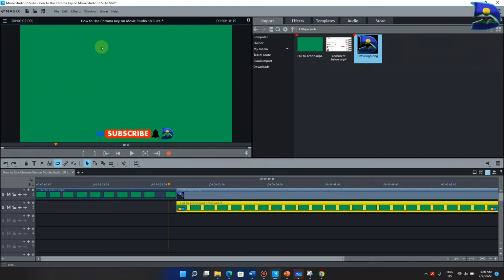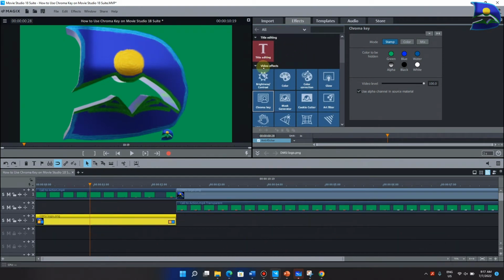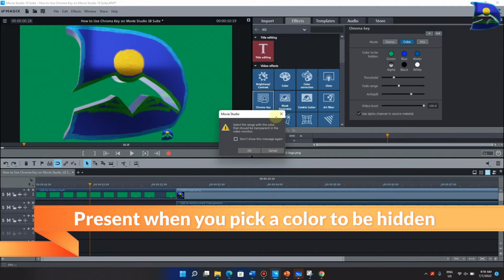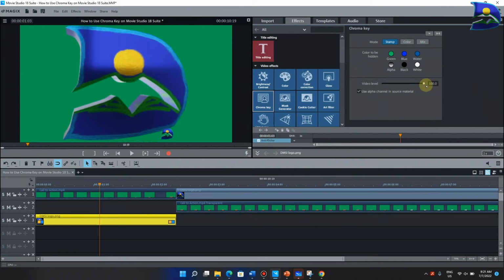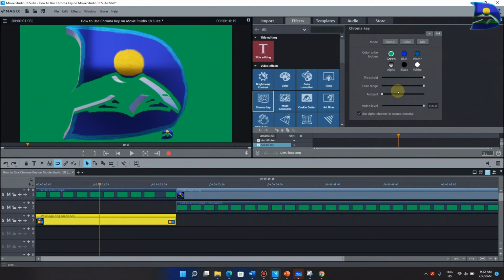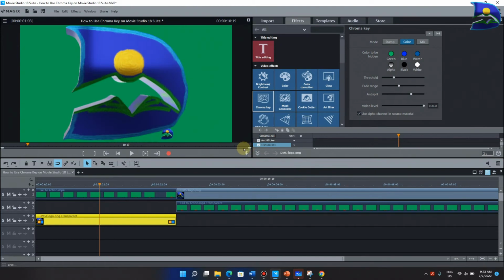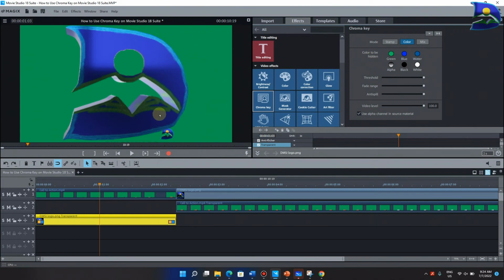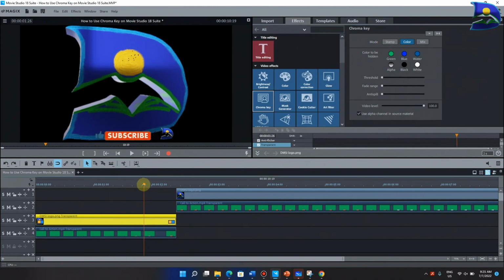How to Use Chroma Key on Movie Studio 18 Suite?!